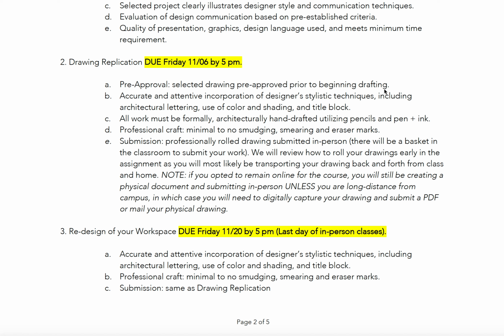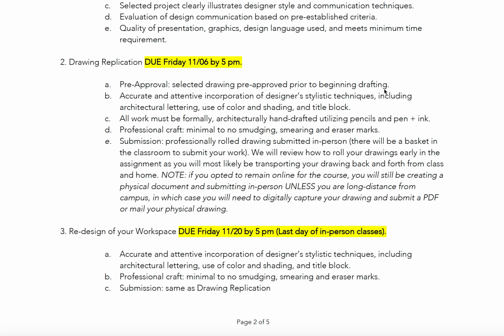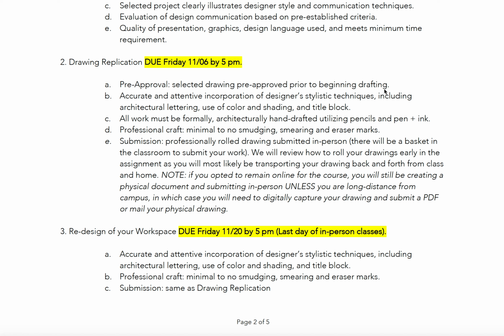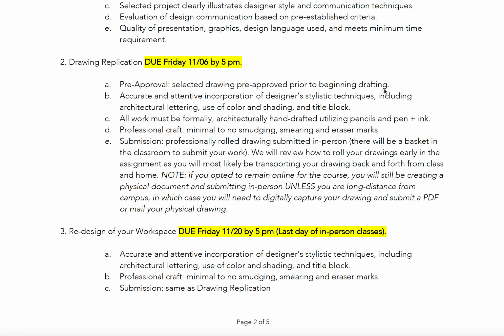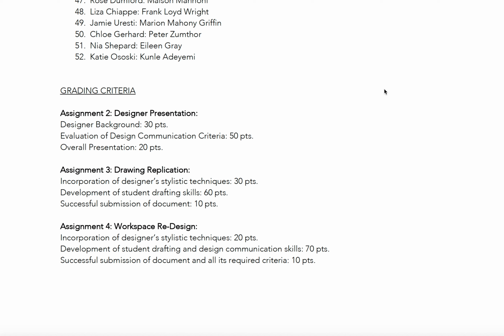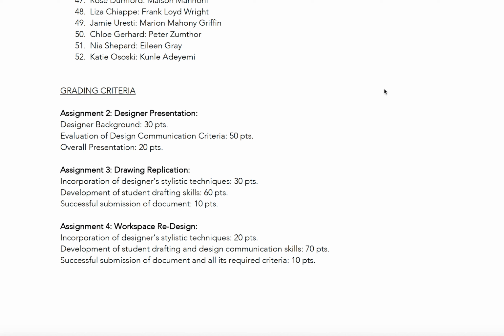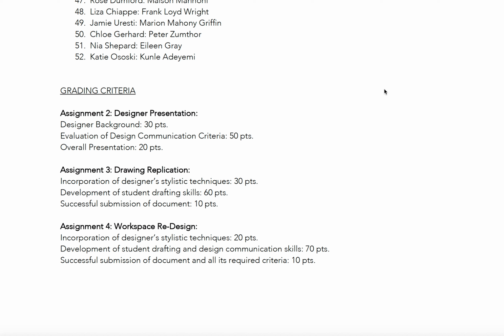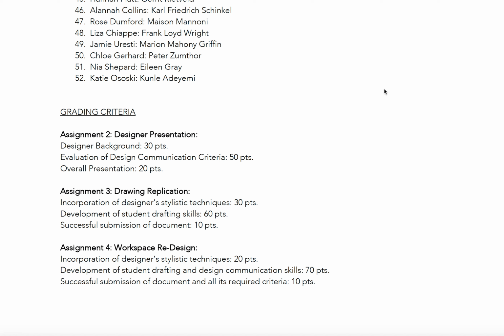1490 Assignment 3 Description - Drawing Replication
This video explains Assignment 3 - Drawing Replication. Please come to class with the following tasks completed: (1) read the assignment PDF, (2) watched this video, and (3) selected drawings of your designer for pre-approval.